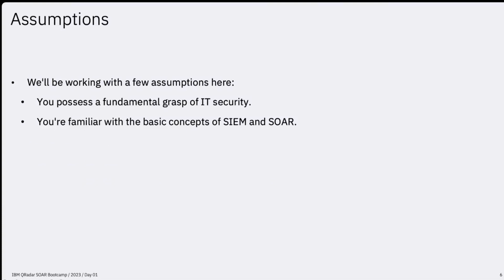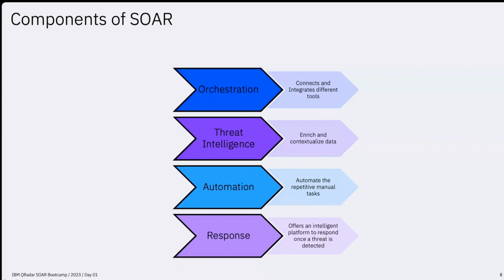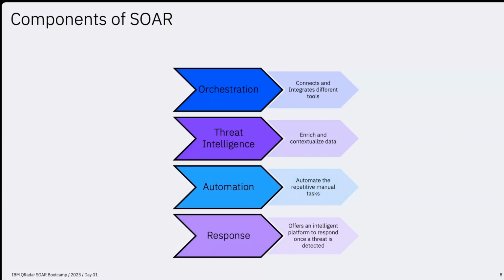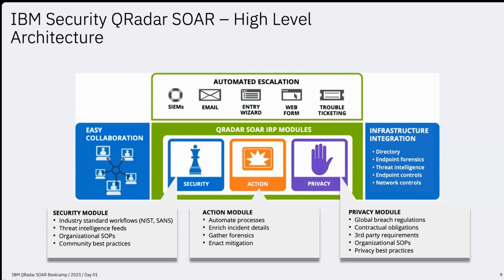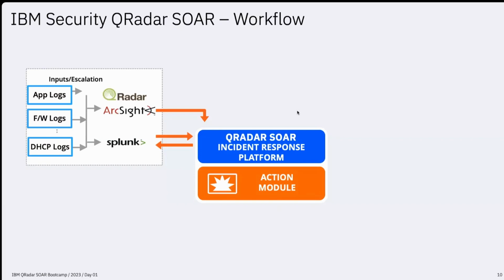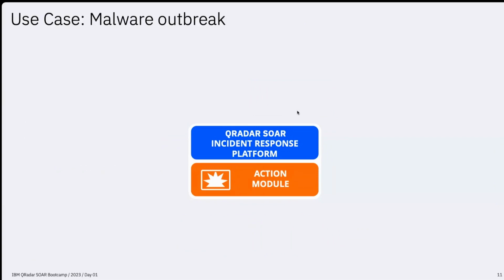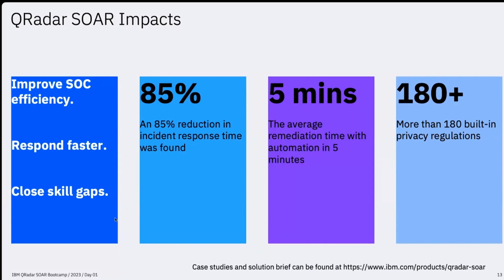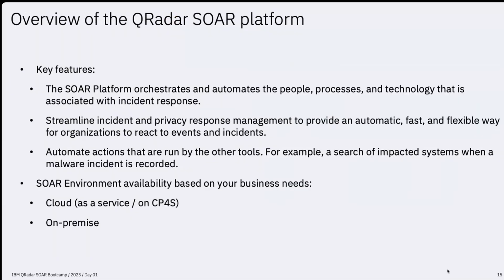IBM QRadar SOAR: Introduction and High Level Architecture - Part 1